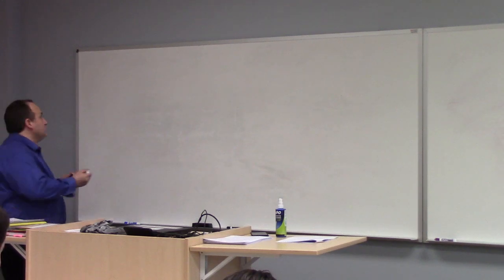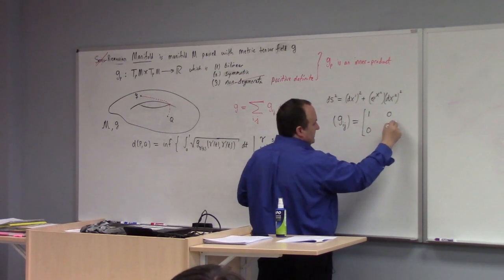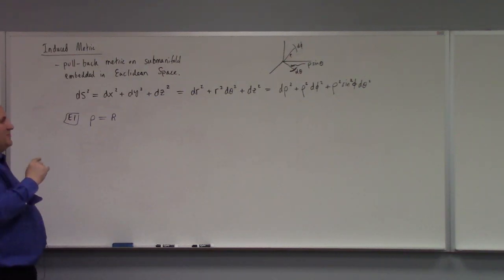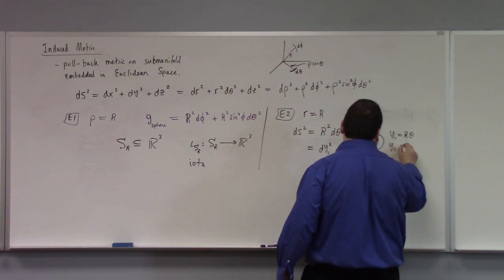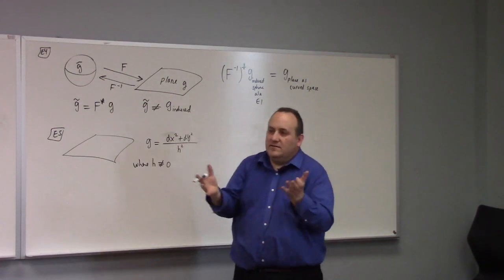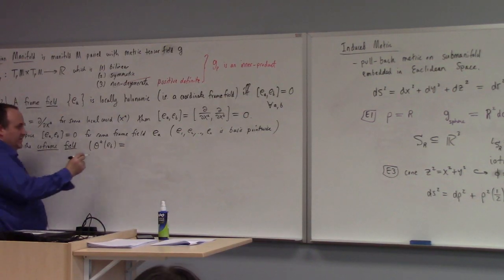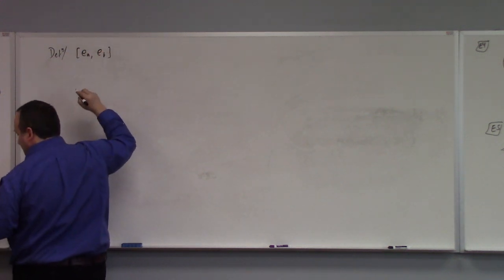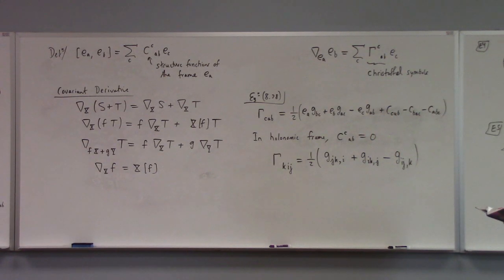Advanced Calculus: overview of Riemannian geometry and flatness problem, 4-22-25 part 1